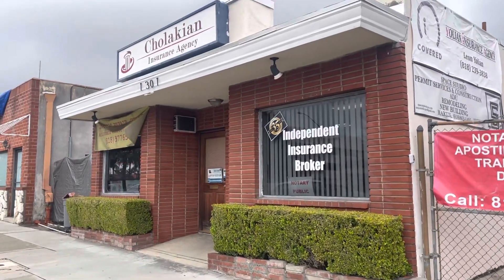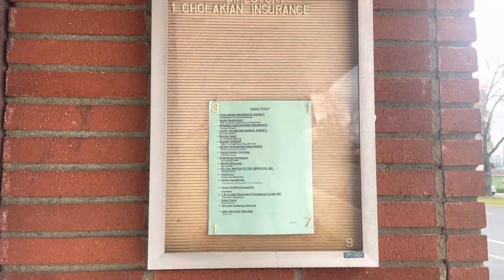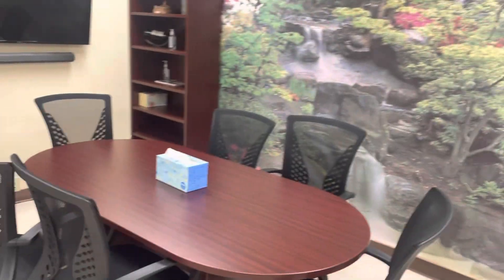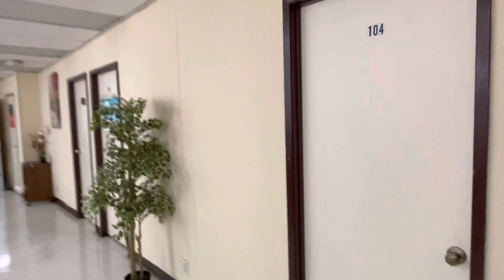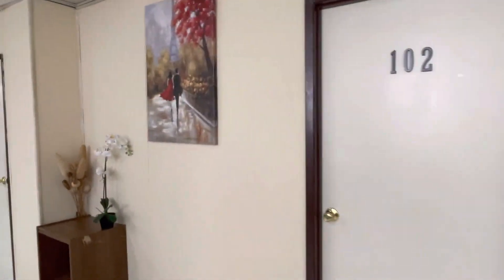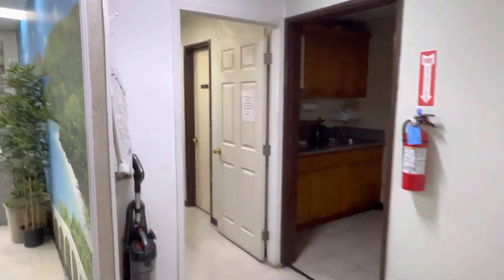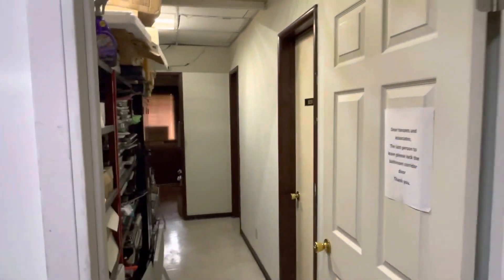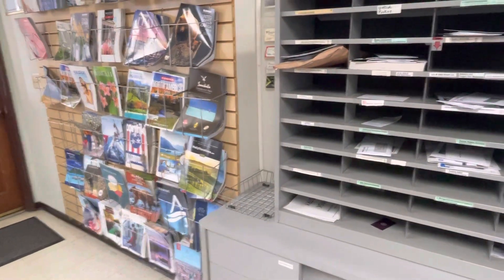Cholakian Insurance Building Rentals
1301 W. Glenoaks Blvd, Glendale, CA 91201, rental desk available at the front, $245./Mo, 24 hrs access, free utilities & WiFi, also available is Mailbox and conferences room usage for $50./Mo